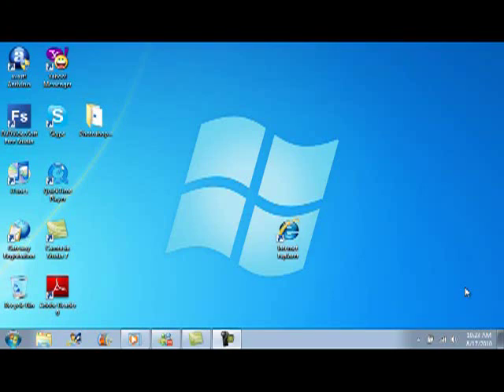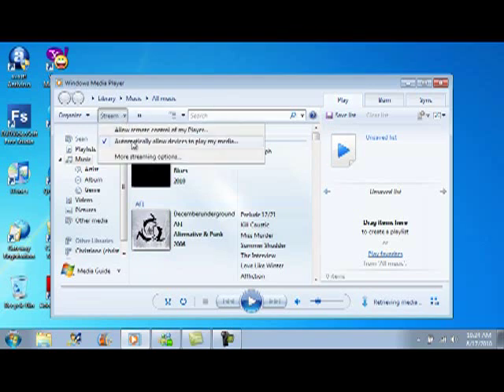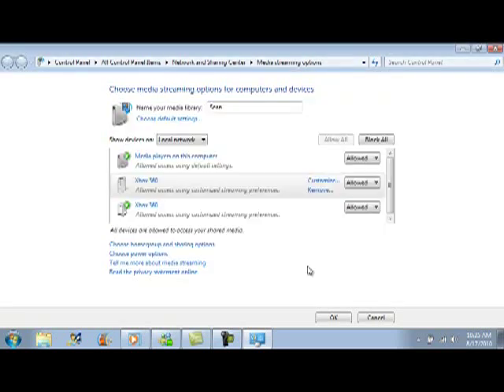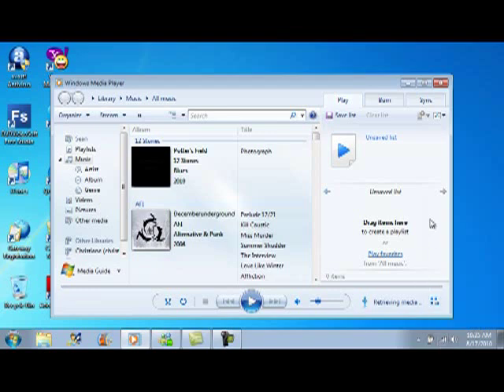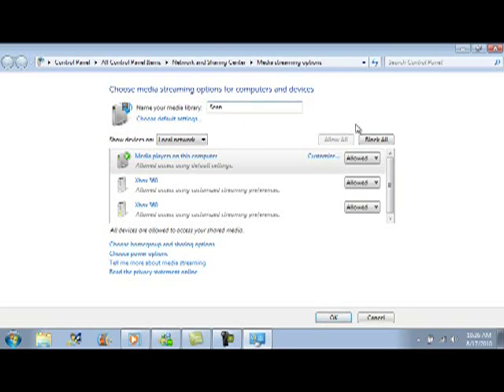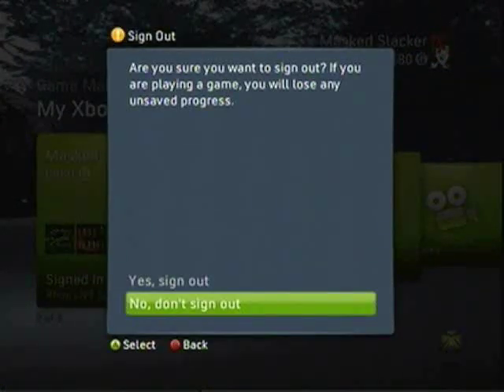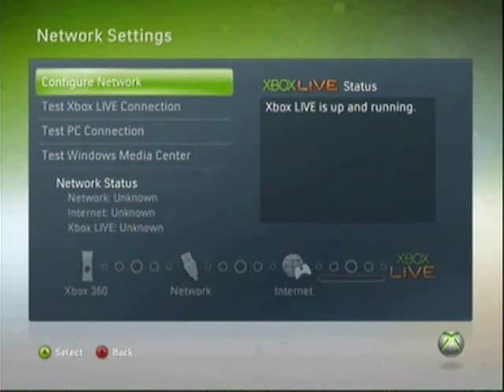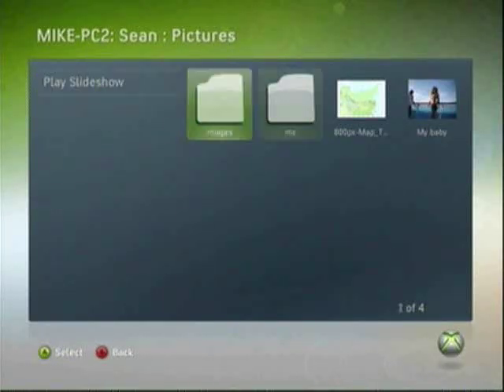Windows 7 Media sharing with Xbox 360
Well here's there video of how u do media sharing with xbox 360 using windows 7 so easy